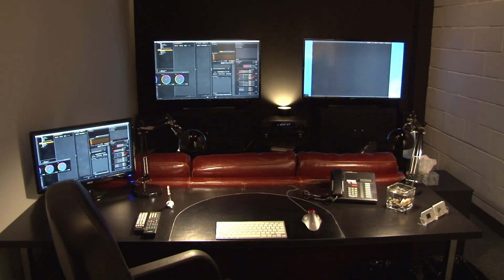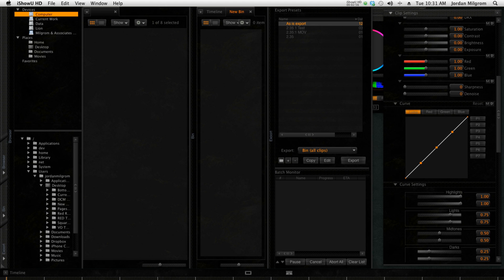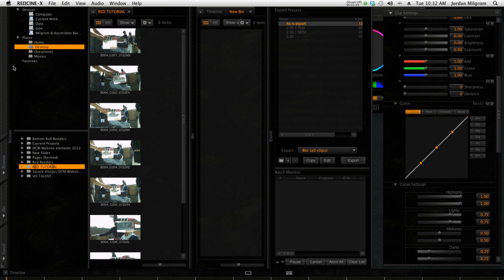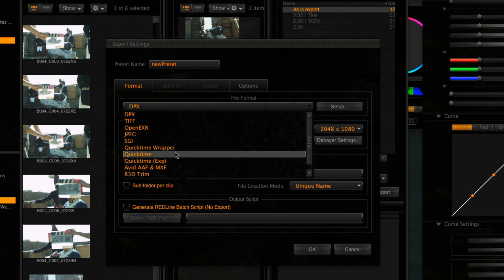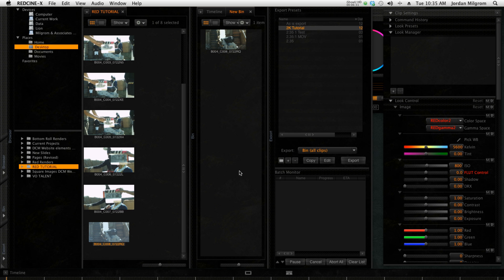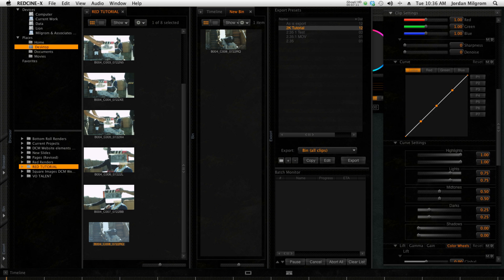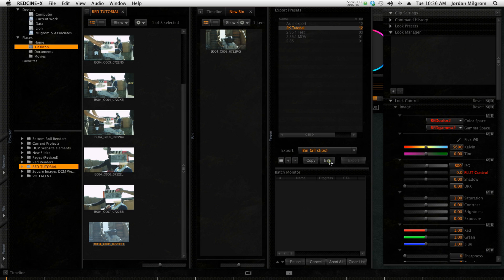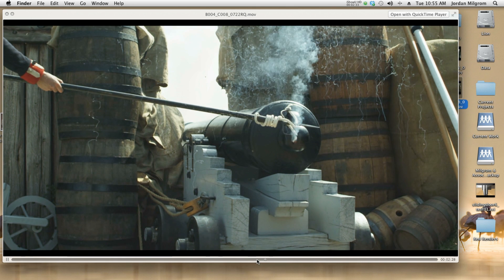How to Edit RED footage in final cut pro (UPDATE)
Hey everyone, sorry for the delay on this. I hope you enjoy this tutorial and it helps you out. Thank you!